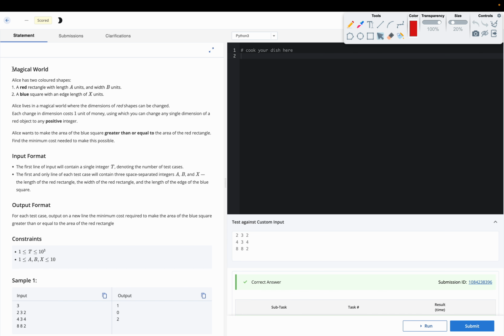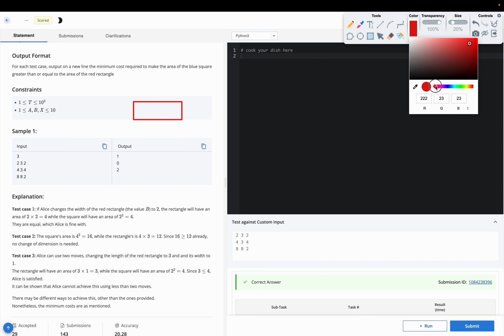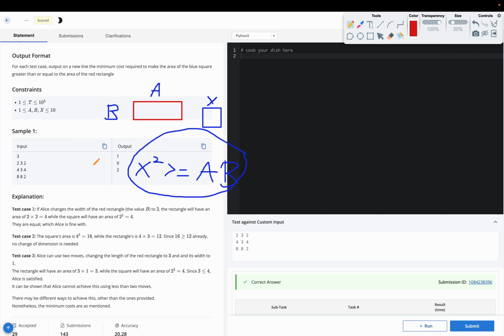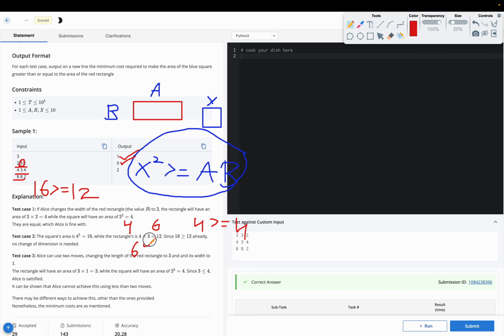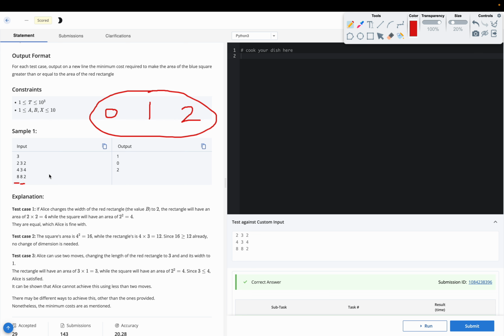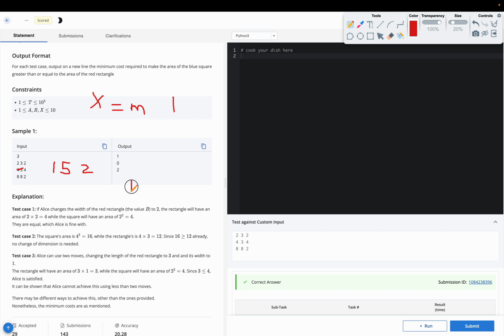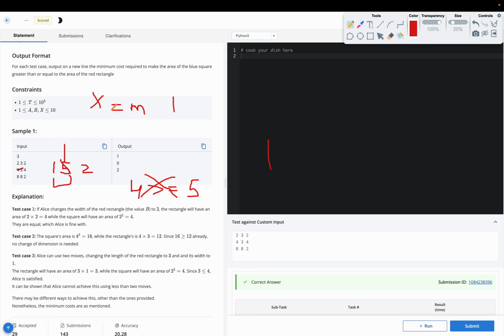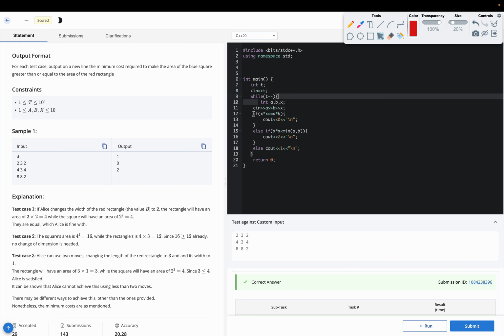Magical World | P2149 | Codechef STARTERS 149 | Full Solution with code